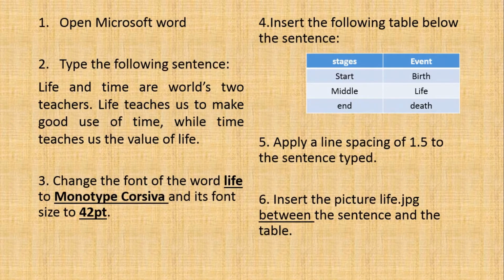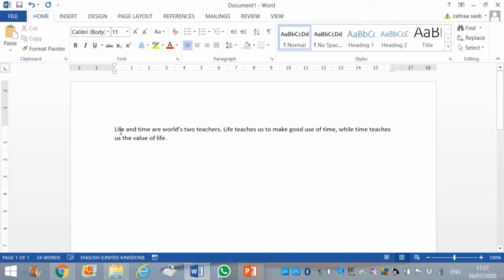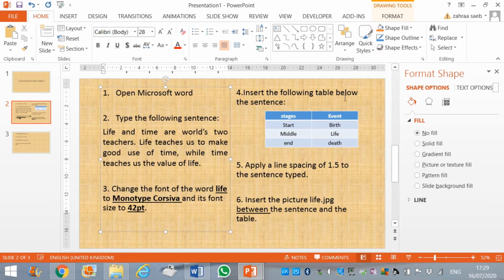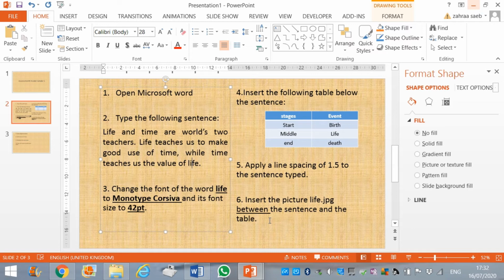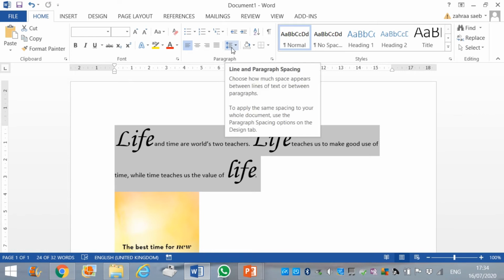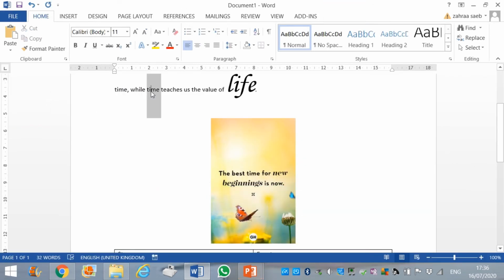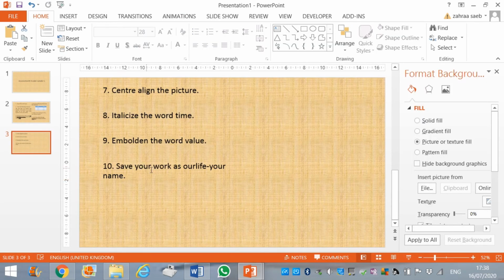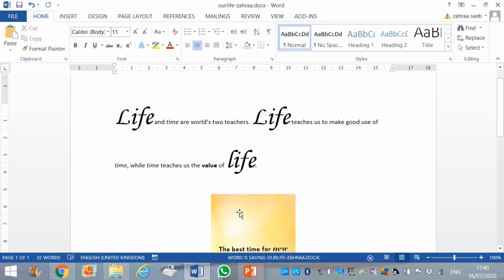ict skills assessment model- grade 5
it will help you to get a revision of the whole chapter .